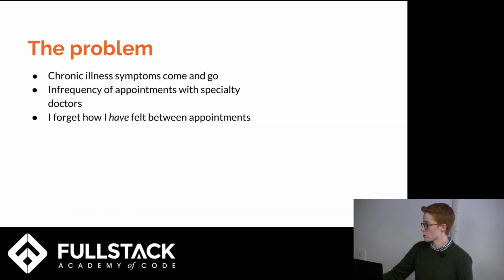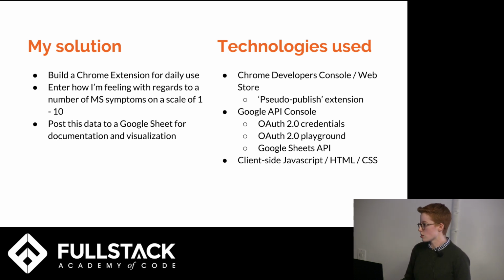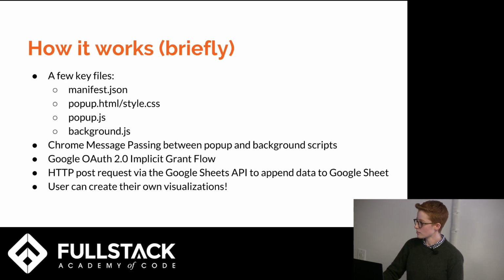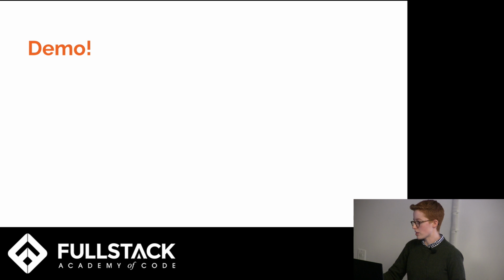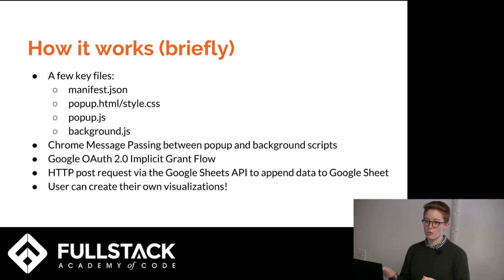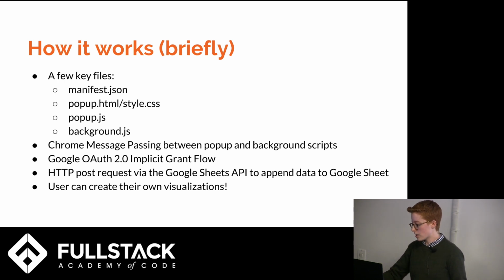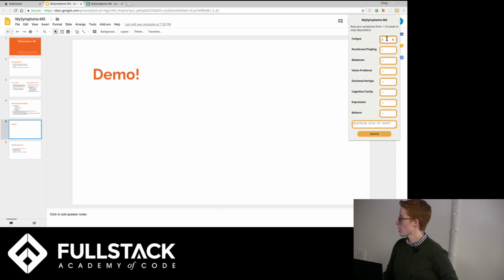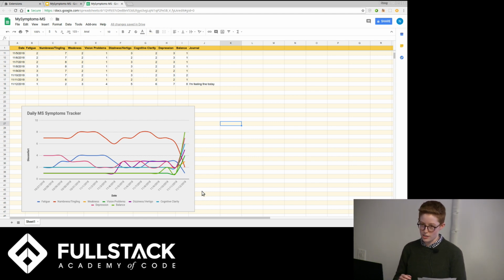Stackathon Presentation: mySymptoms-MS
People with chronic illnesses such as Multiple Sclerosis only go to their specialty doctors once or twice per year, but their symptoms fluctuate every day.

MySymptoms-MS is a Chrome Extension that allows people to quickly record how they're feeling on a range of Relapsing-Remitting MS symptoms each day, and this data is then immediately posted to a connected Google Sheet. This daily documentation will allow them to analyze and visualize their symptoms as well as arm them with data to provide informed answers to their doctors' questions when they have their next appointments.

Technologies Used:
Google OAuth 2.0
Google Sheets API
Client-side JS / HTML / CSS